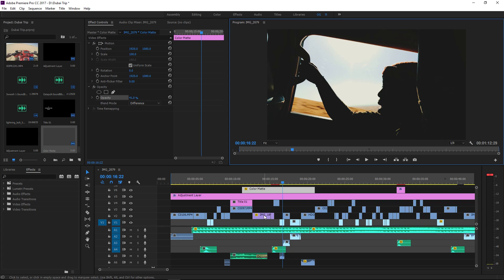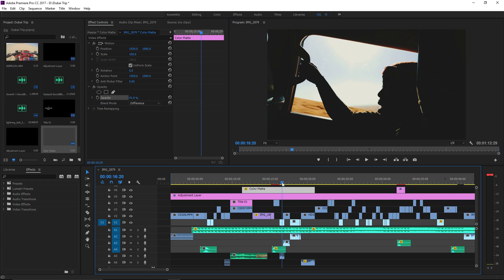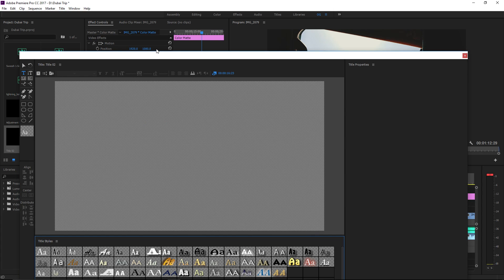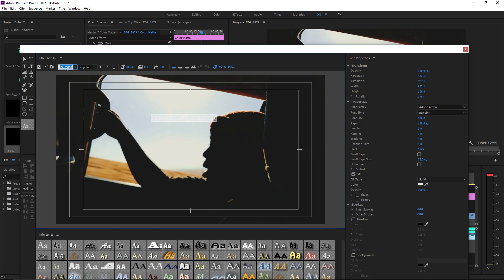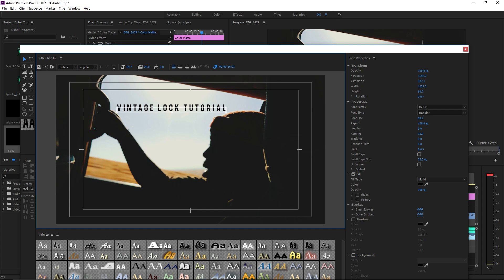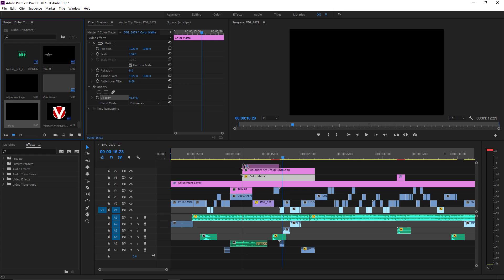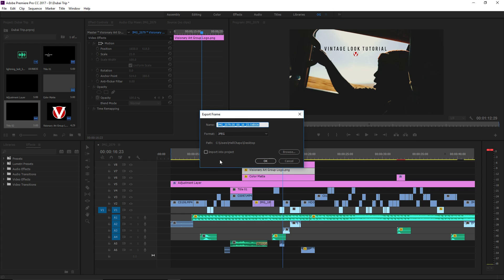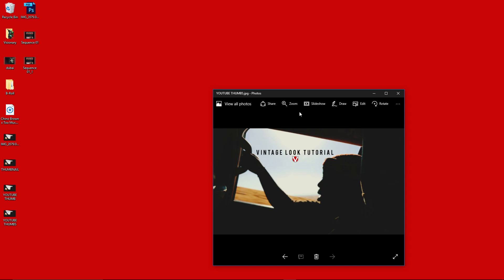HOW TO - Create a Thumbnail in Adobe Premiere Pro Tutorial [2017] [HD]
HOW TO - Create a Thumbnail. Inside Adobe Premiere Pro.

My PC Specs:
16gb Ram.
240Gb SSD.
Nvidia Geforce GTX 1080 Gfx Card

Equipment Used:
Dji Ronin M
FeelWorld 7" Monitor
Panasonic Gh4
Sony a6300 + 15-50 Kit Lens (Bundle)
SanDisk Extreme 64 GB Memory Card
Rode Videomic Pro (Mic)
Joby Gorilla Pod
StudioPRO Double S-600 Lights(Set of 2)